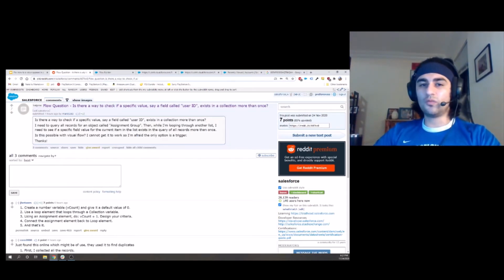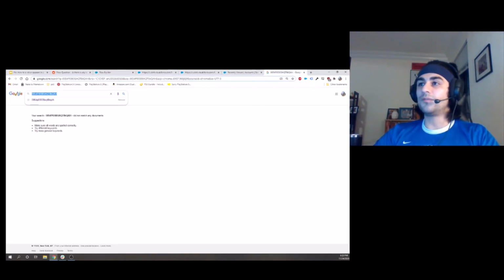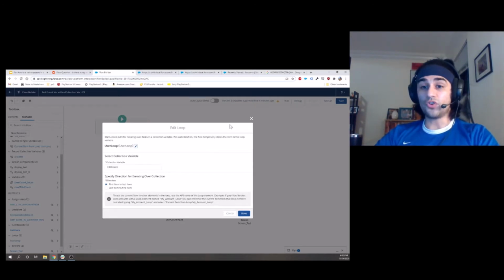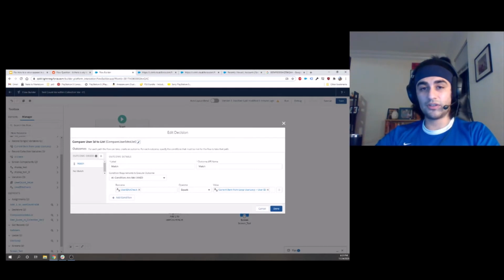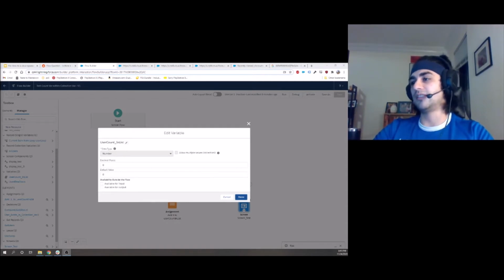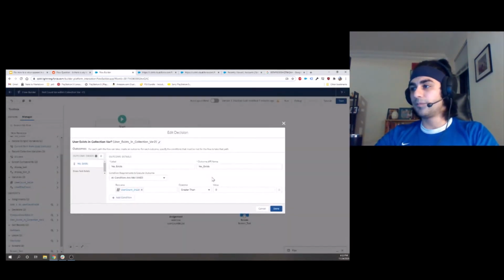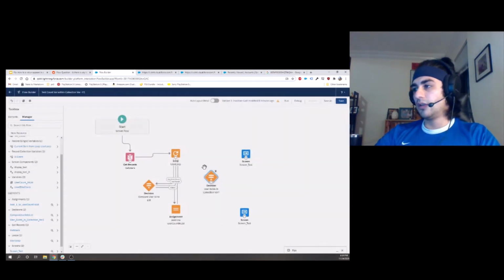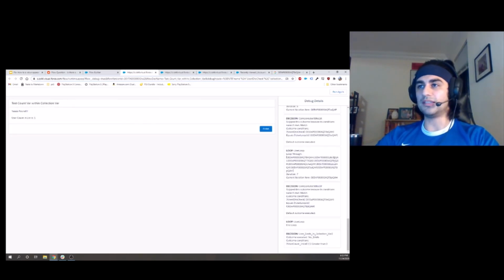Salesforce Flow - How to check if a specific value exists in a collection variable?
Hi there!

Please let me know if you find a better solution or if this solution helped you out :)